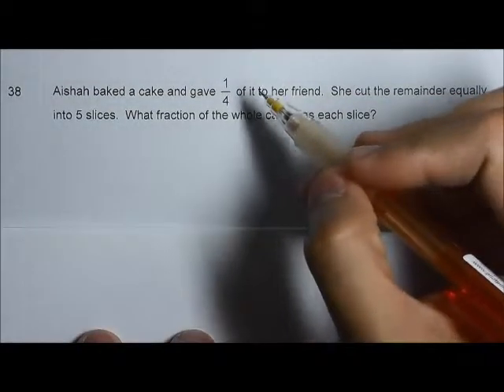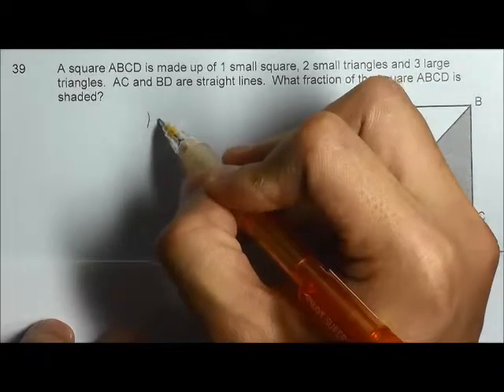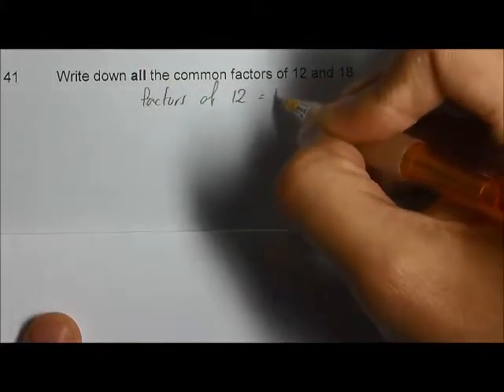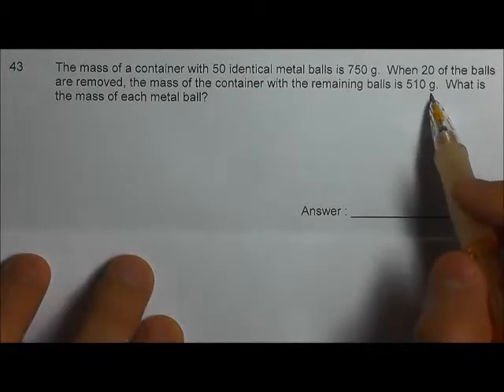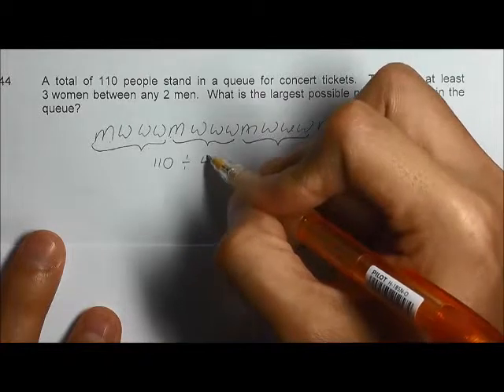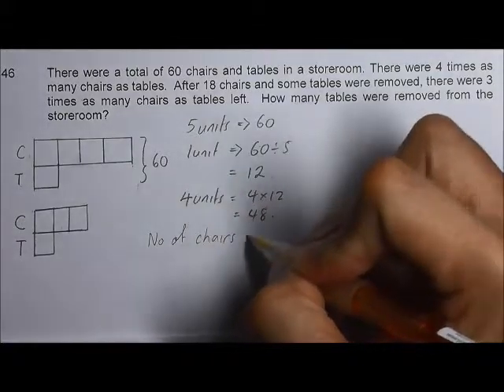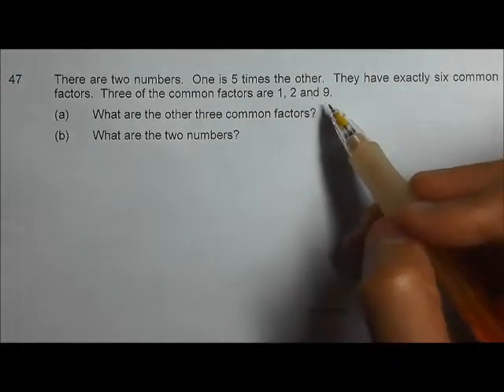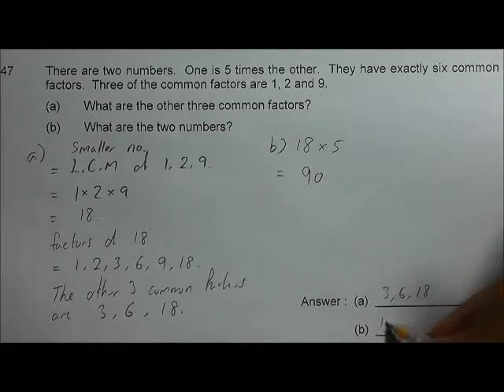PSLE Maths 2009-2013 Solution Numbers Q38 to 47